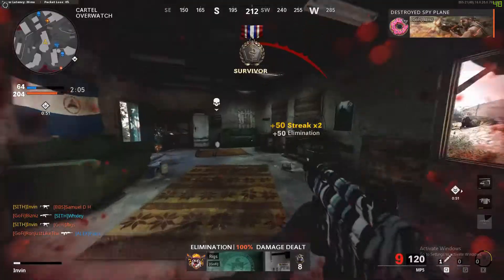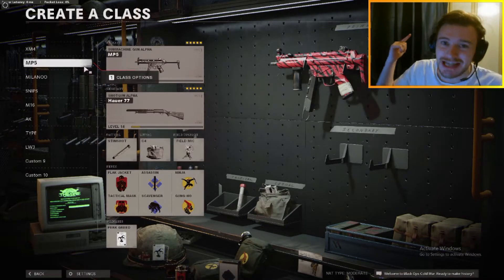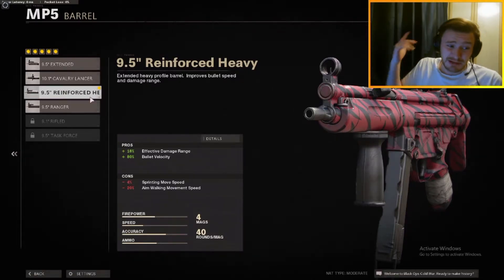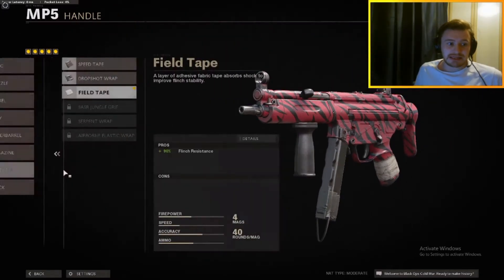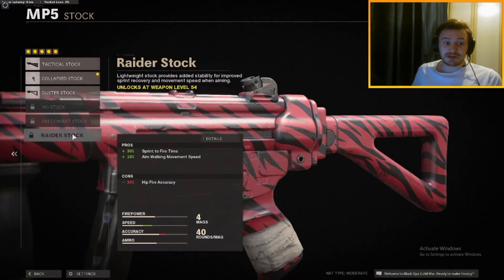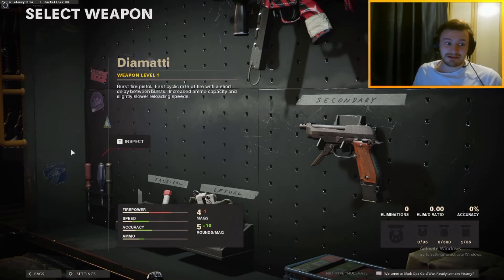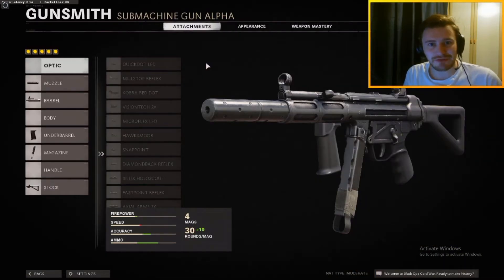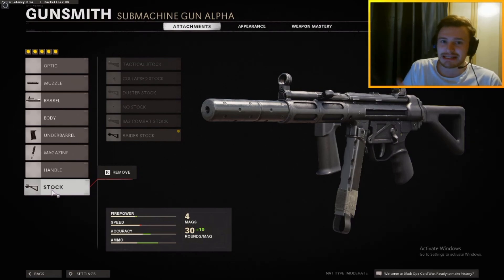THIS MP5 IS BROKEN!! - Black Ops Cold War MP5 Class Guide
This MP5 Class is Broken! This gun is an absolute laser beam! You HAVE to try this out!
The MP5 has been dominating the meta since the game launched and here are TWO of the Best Possible loadouts to put You on the Top in this Meta!
And drop this video a Like as these two things Really Help out the channel.
Drop me a comment letting me know your favourite gun in Cold War so far.